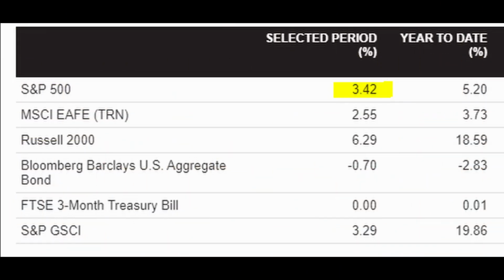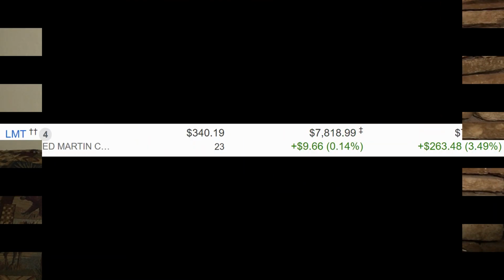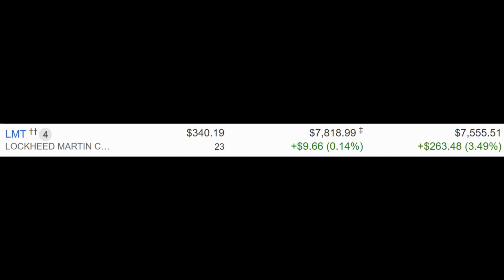Stock Portfolio Update (March 2021)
Today I am giving an update on my stock portfolio for March 2021.  It was a rough end to February and the beginning of March for stocks especially growth and tech companies.  The market has rebounded nicely but it is important to have a diversified stock portfolio.  Many of the stocks in portfolio are good stock buys now.  I have a good combination of growth stocks, value stocks, and dividend stocks.  I track my stock portfolio in Charles Schwab which is my brokerage of choice.  I am looking into adding a Robinhood stock portfolio in the future.

I want to help you achieve financial freedom by investing in your future and investing in yourself.